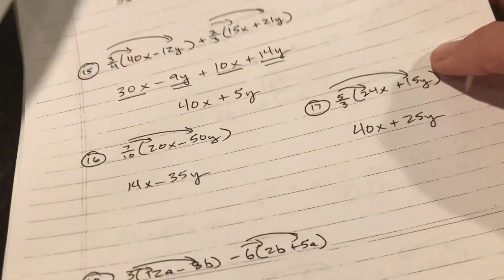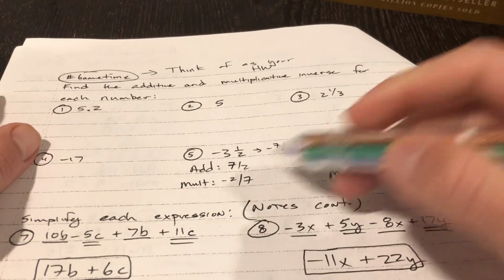College Algebra Game Plan 1.1-1.3 Section 1.2 Notes Video 8/14/23